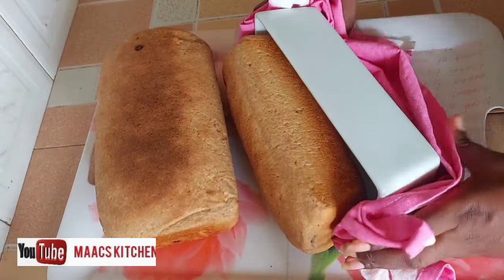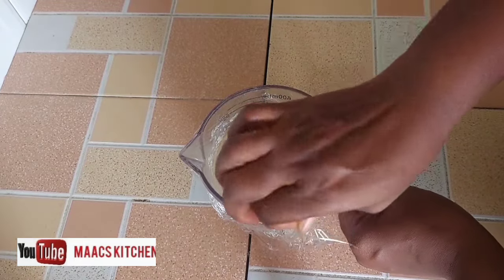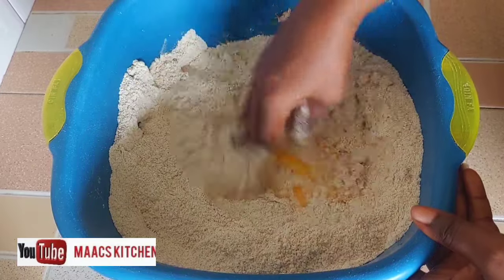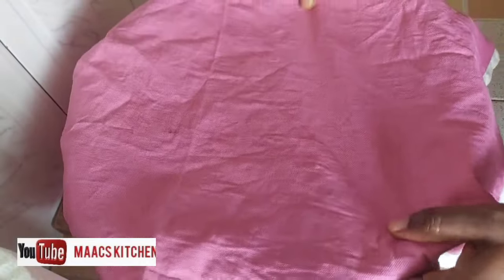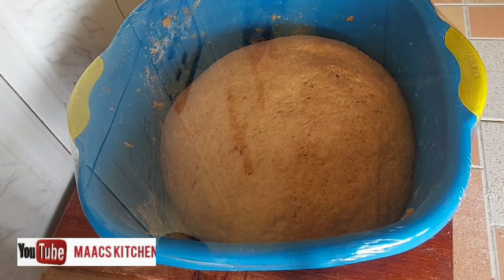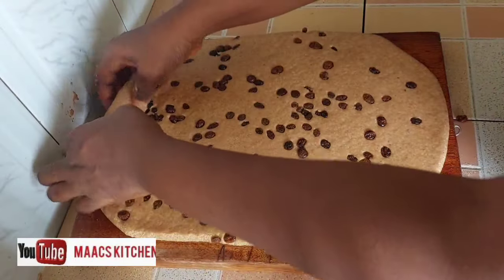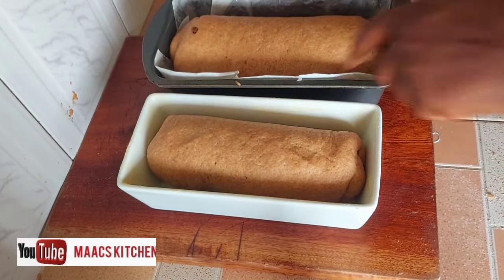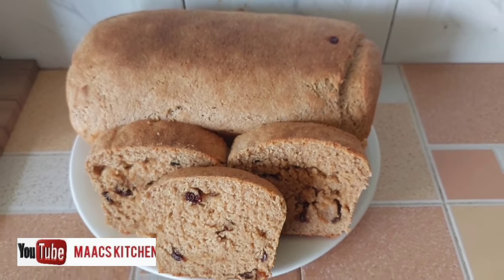Whole Wheat Soya Bread Recipe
Ingredients

Soya Flour - 2 and half cups
Yeast - 2 tbsp
None Dairy Milk Powder - 1 cup
Coconut Oil - Half a cup
Sugar - 2 tbsp
Salt - Half a tbsp
Eggs - 2
Nutmeg - 2 tbsp
Raisings